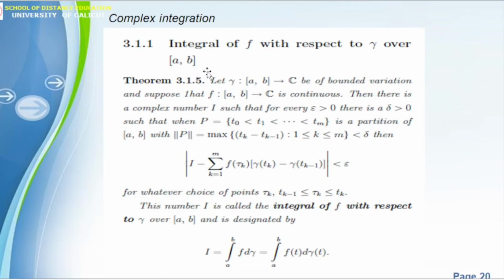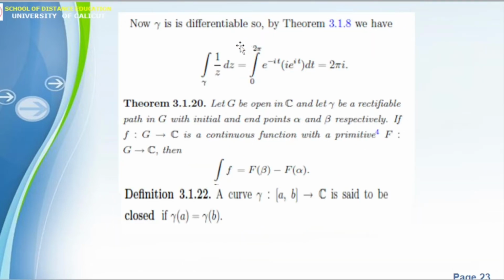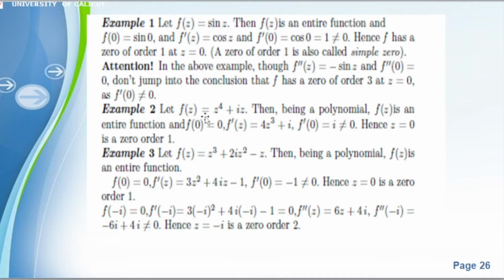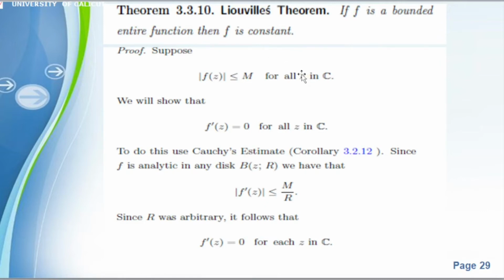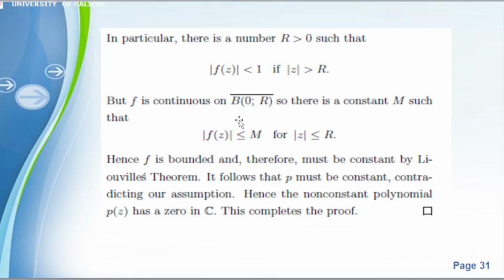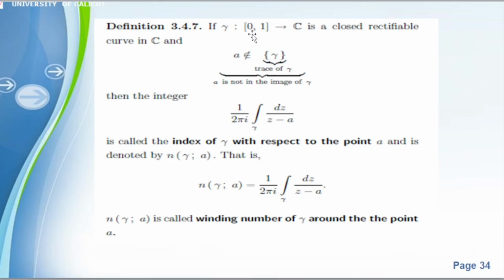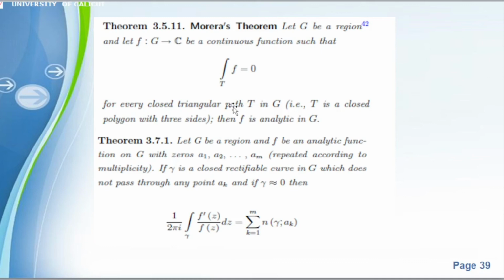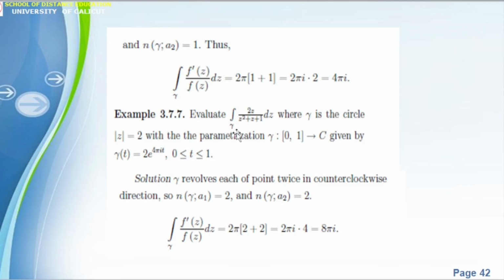COMPLEX ANALYSIS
MSc MATHEMATICS MTH3C12